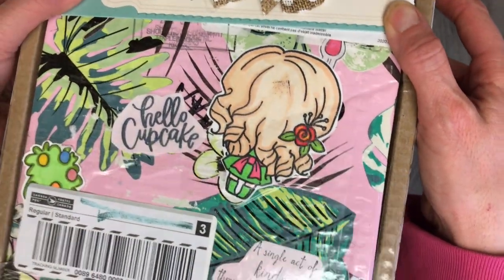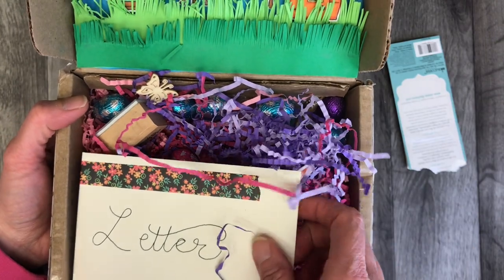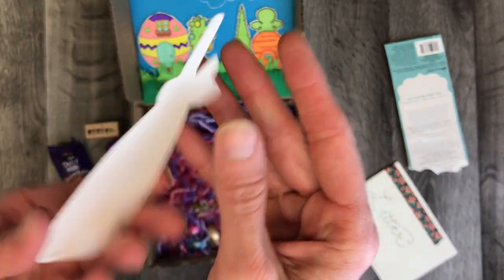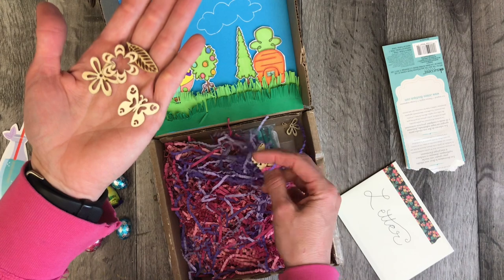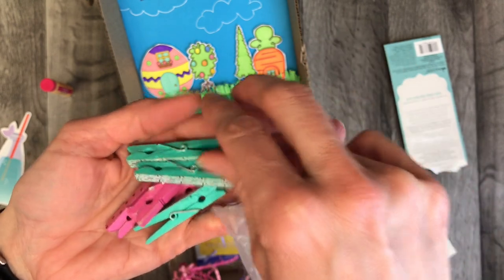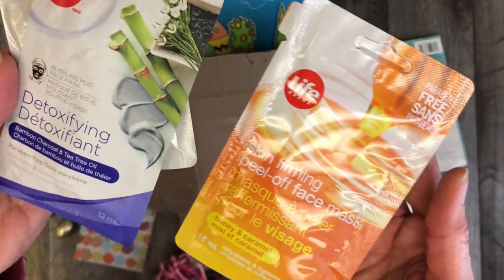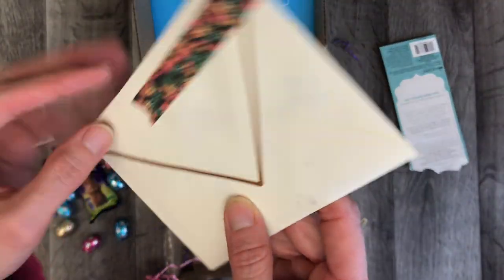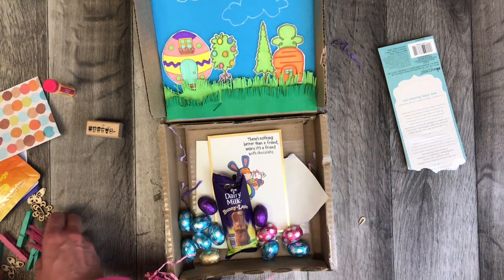UNBOXING HANDMADE SPRING PAPER CRAFT HAPPY MAIL! From Canadian Snail Mail Penpal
This fun box is from my Penpal @lettersbymallie on Instagram and inside you will see all the fun goodies she has gifted to me. She included a handmade card that she stamped and coloured herself, the box is gorgeous with very special  one of a kind decorations.